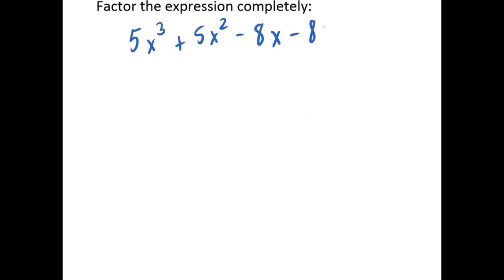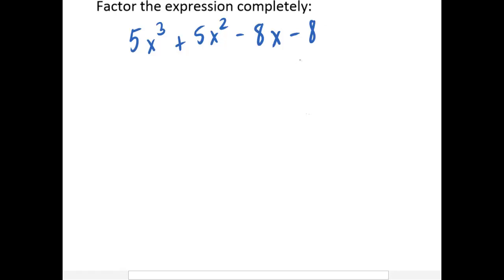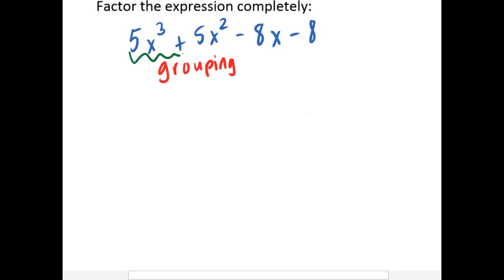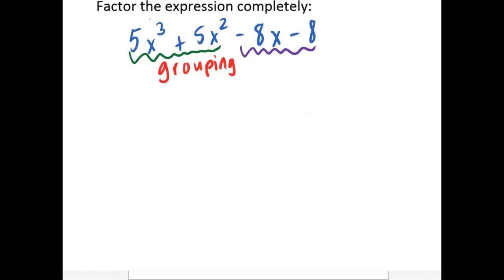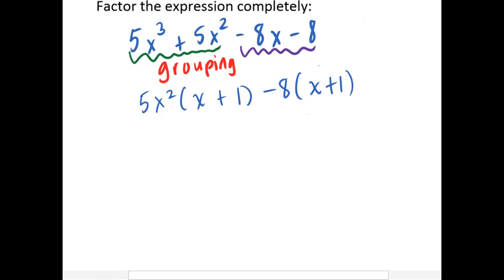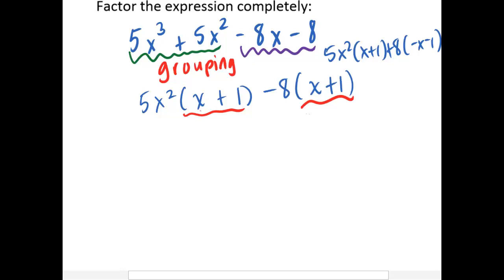Factoring an expression by grouping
Factoring an expression with 4 terms by grouping